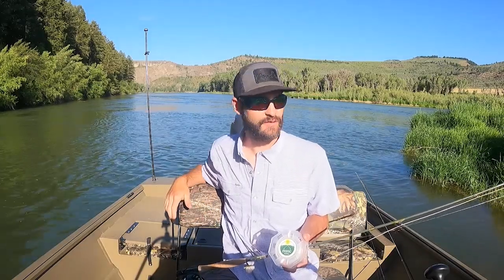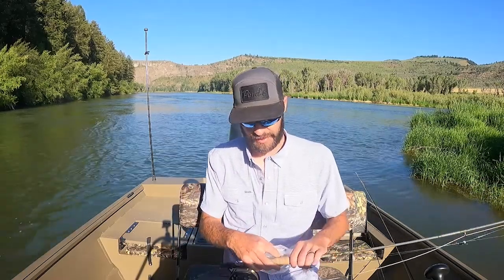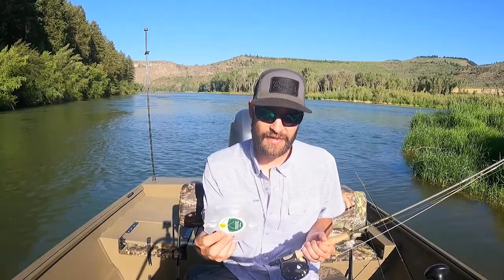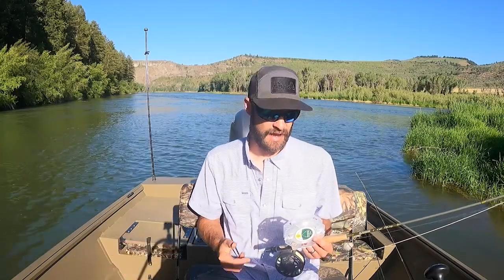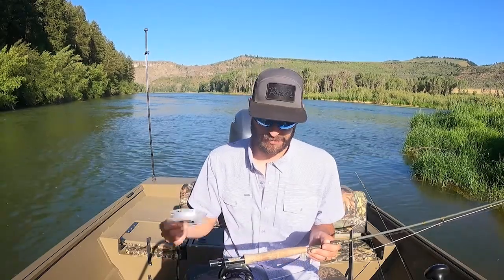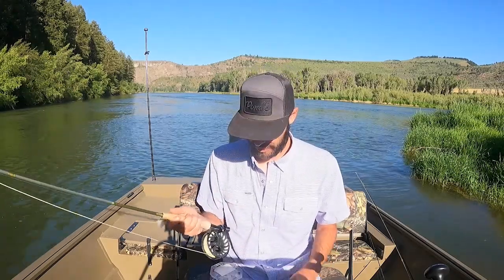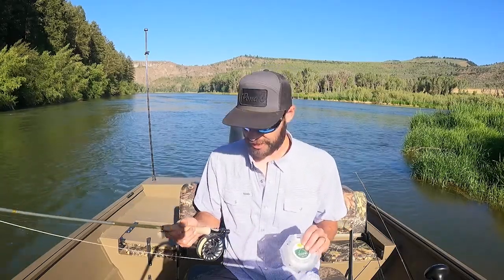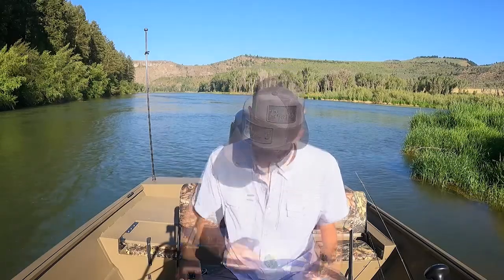Monic Fly Lines! Coupon Code @ End Of Video!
When listening to The Wet Fly Swing Fly Fishing Show I learned about Monic Fly Lines. Listening to Jarvis talk about their lines got me hooked. Episode Below!

After learning about the Clear line (Henley) and then the non PVC construction I knew I had to reach out. The cherry on top  is they are American Made!!

I got more than I could of asked for when Monic replied that they are looking to expand more into fresh water via youtube and other media.

The rest is history and after fishing today with my icicil line I found it to be better than advertised. No line memory, cast smooth and silk and floats high and dry.

I can't wait to make more videos featuring my American Made, Pvc Free Fly lines.

Also did you see how nice my fishing shirt fits? You can be comfortable on the water too with a shirt from Poncho Outdoors.

All of the performance without  the baggy tarp fit!

Use my link and help support and grow my channel!